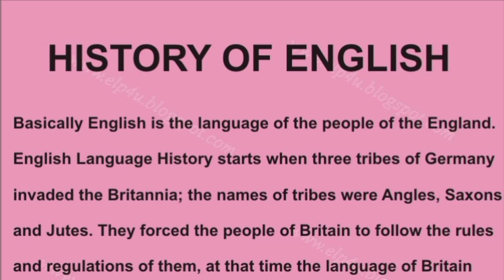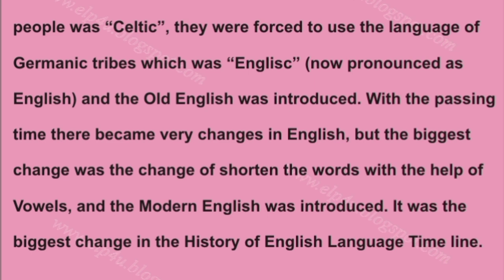History of English || learn English history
history of english
history of english literature in urdu history of english literature by br mullik
history of english language in urdu
history of english literature anglo saxon period
history of english literature in hindi history of english literature by study lover
history of english drama
spoken english
learn english
english speaking
english vocabulary
voucabulay
english language